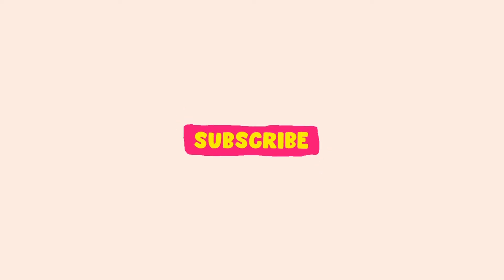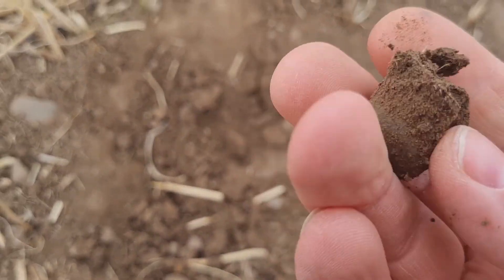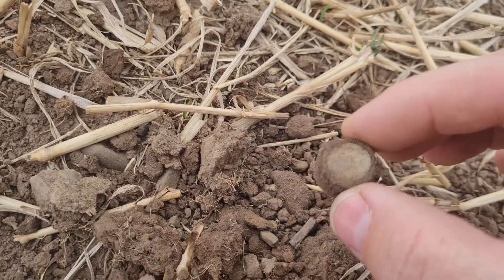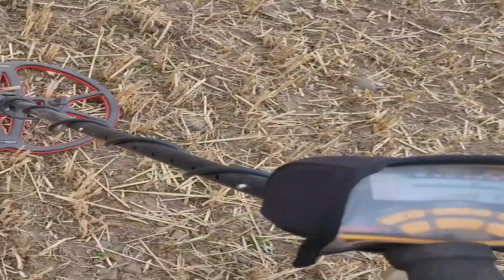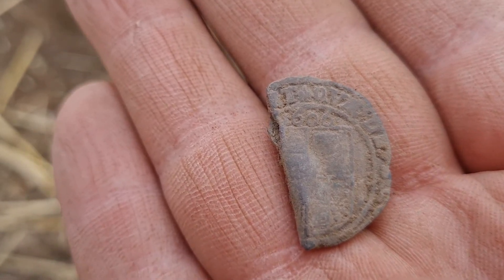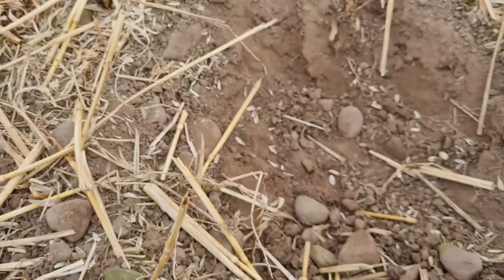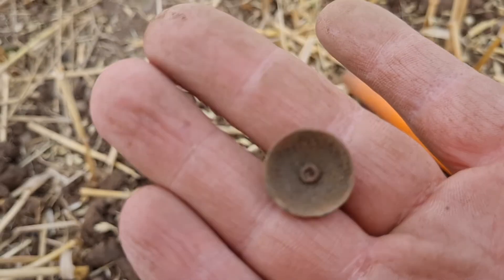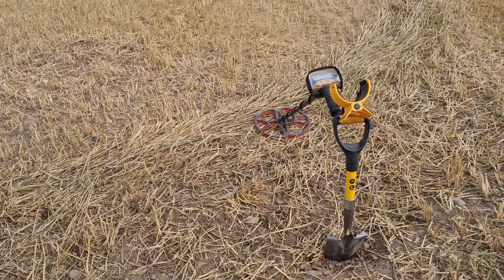garrett ace 250 finds 600 year old silver and more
welcome back to another video where this time we hit big with a great silver coin over 600 years old and lots more when metal detecting the beautiful fields of scotland and if this is what you like please hit the like button and subscribe it's free and it helps my channel enormously.